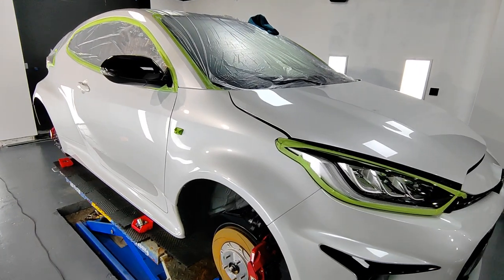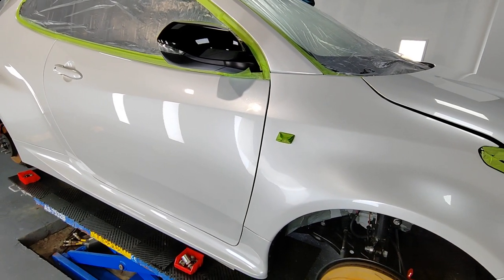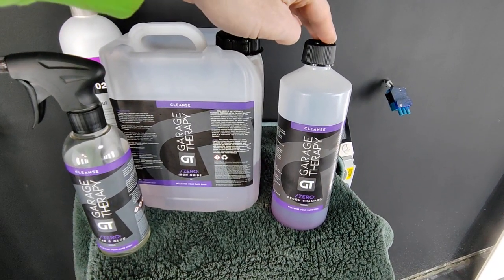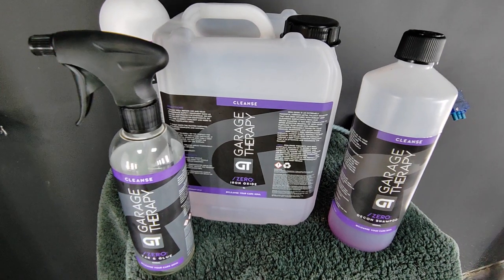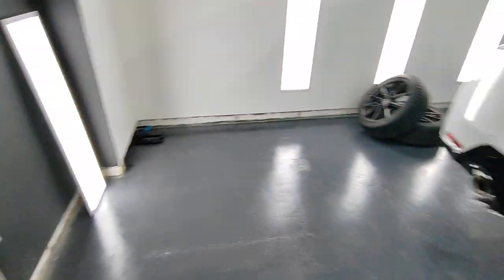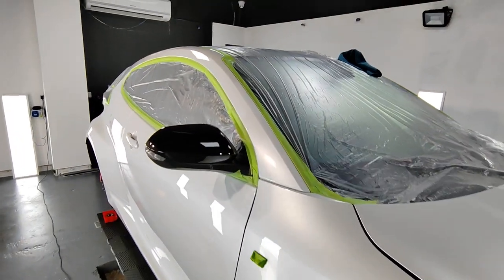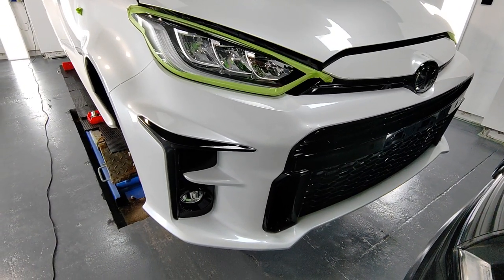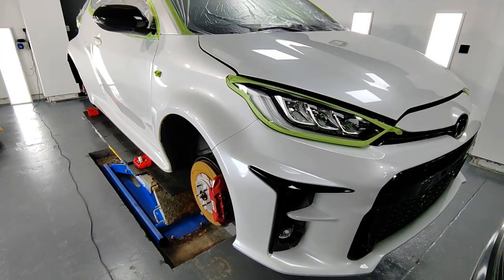Toyota Yaris GR Stage 2 - Paintwork Enhancement